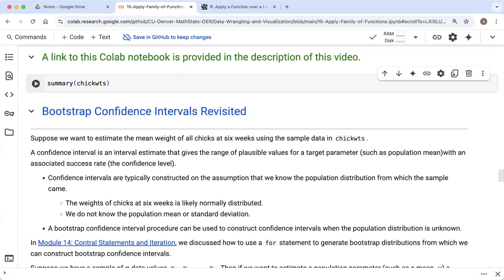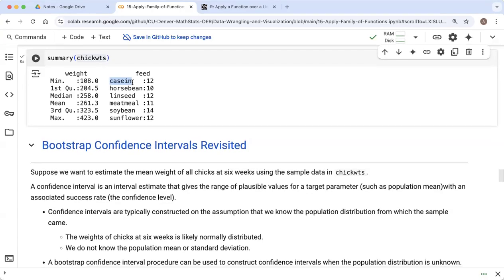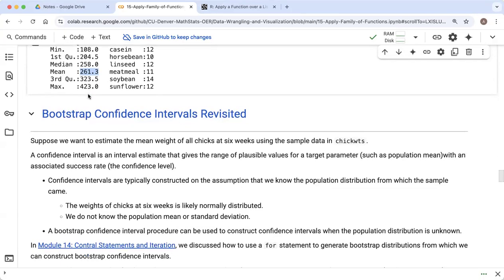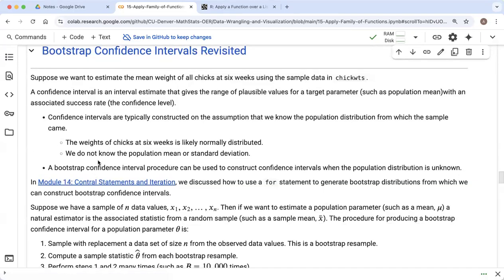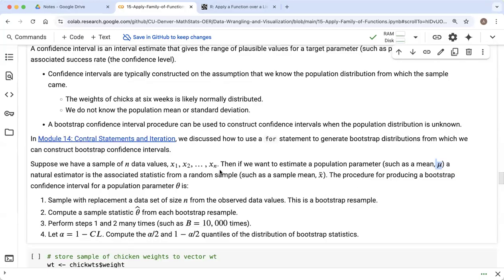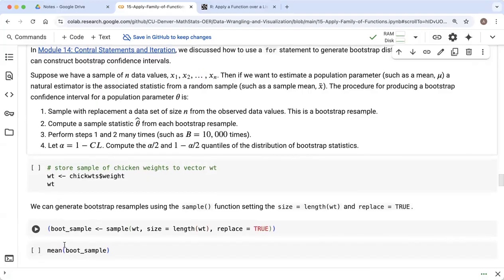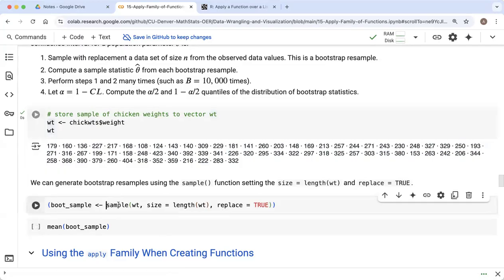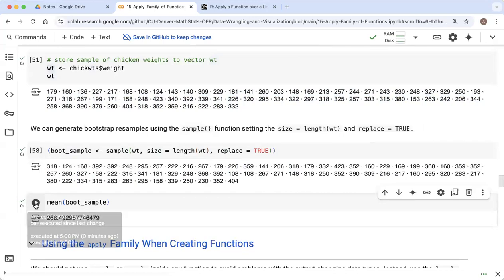How to Set Up a Bootstrap Distribution to Estimate the Mean Chick Weight